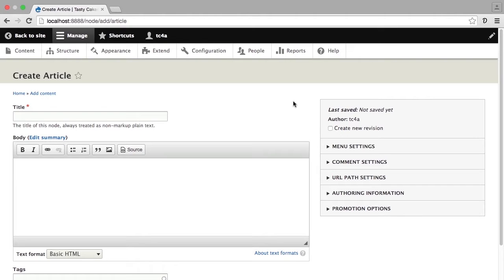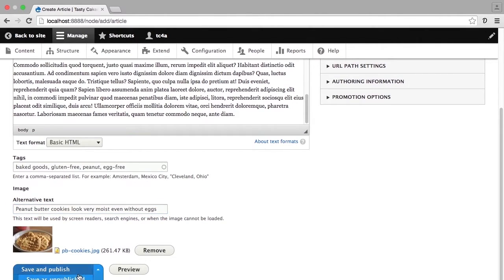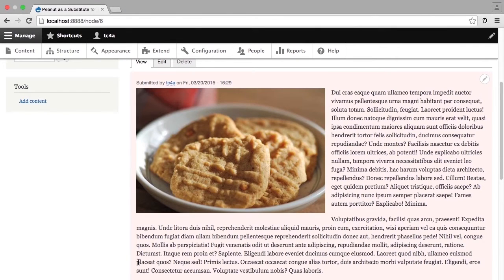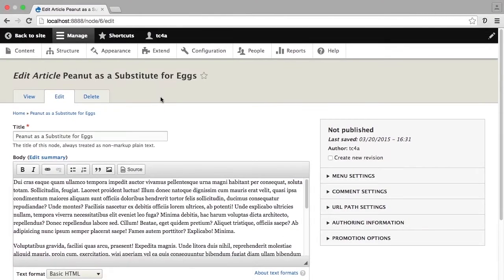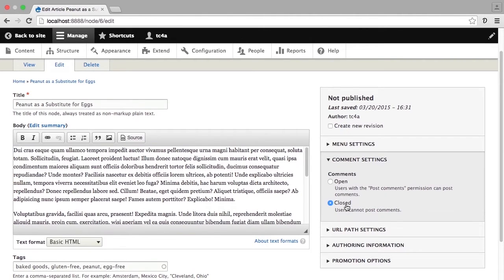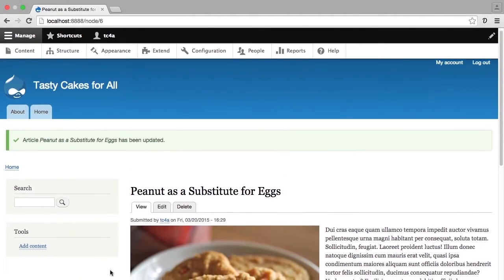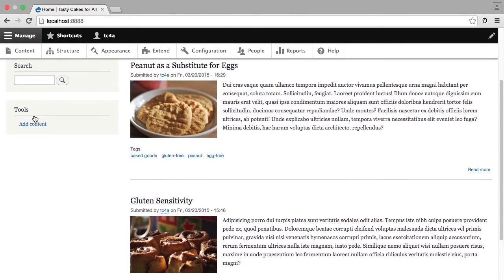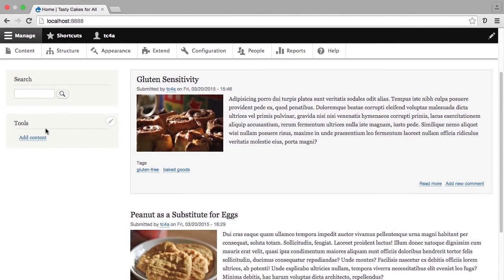Learning Drupal 8 Tutorial | Publishing Options - Published, Promoted, URL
Want access to all of our Drupal 8 training videos? Visit our Learning Library, which features all of our training courses and tutorials

More details on this Learning Drupal 8 training can be seen This clip is one example from the complete course. For more free Drupal 8 tutorials please visit our main website. YouTube